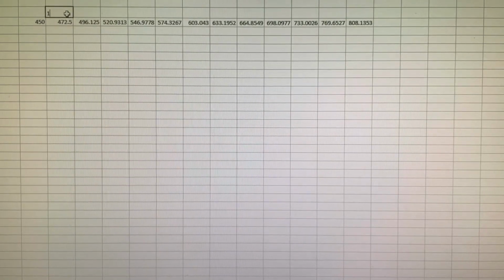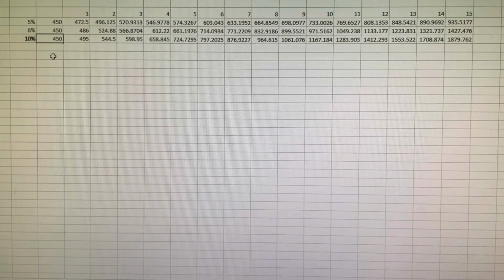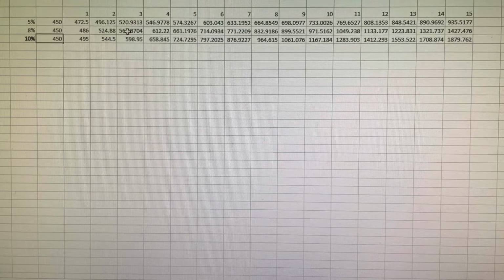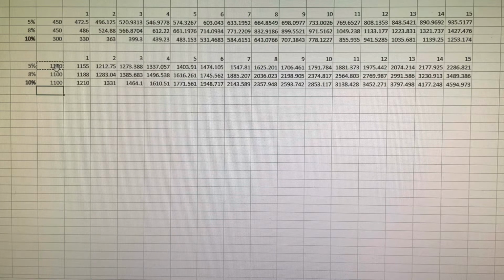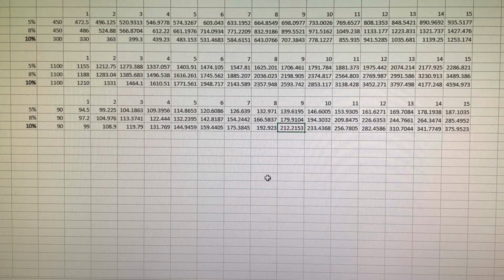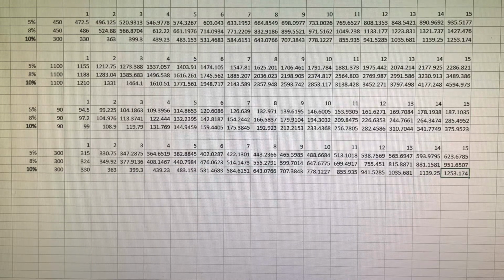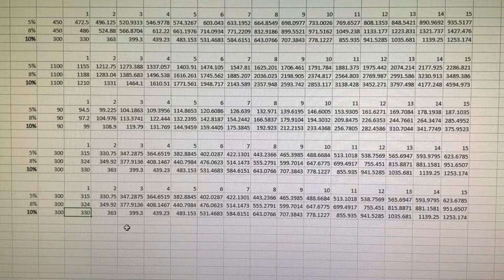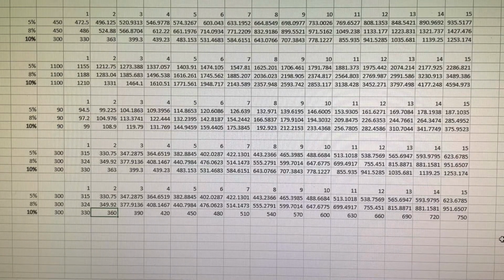Pricing/Valuation: A Strategy To Decide Whether Cards Are Overpriced